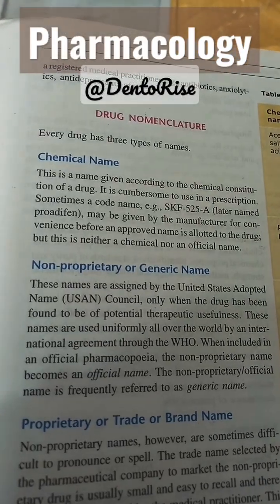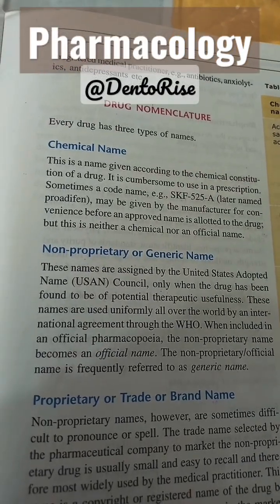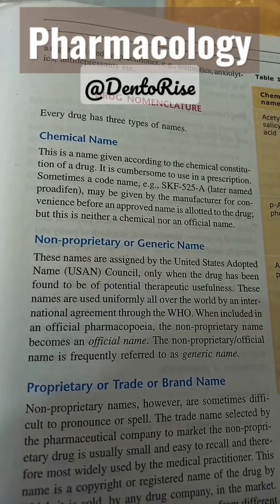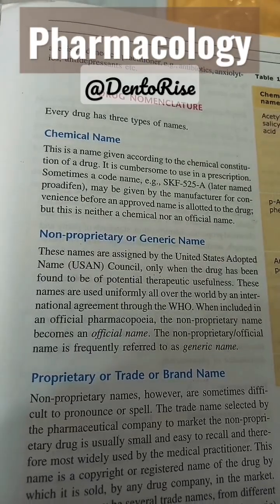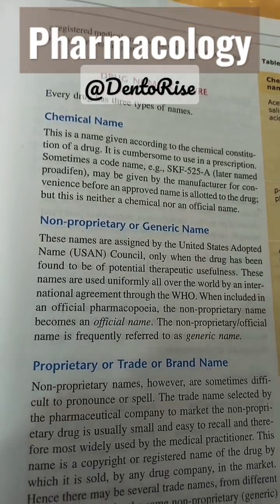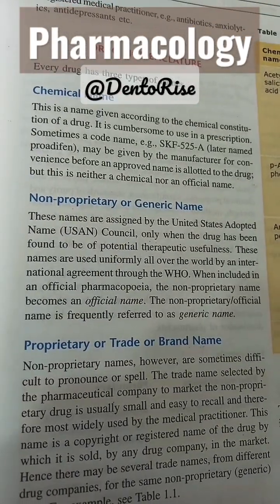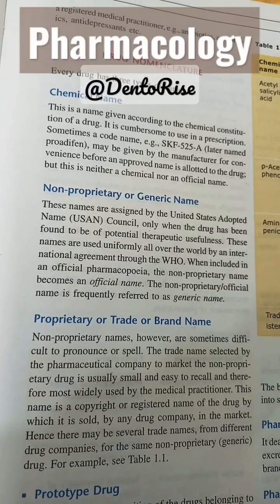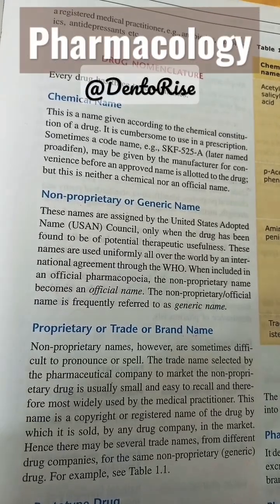My Pharmacology Notes | Drug Names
MY SECRET PHARMACOLOGY NOTES